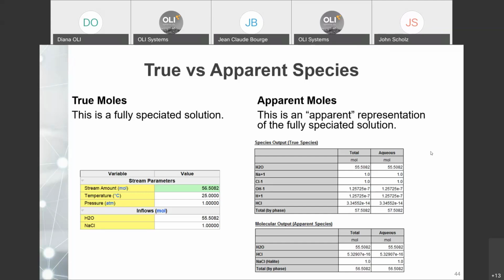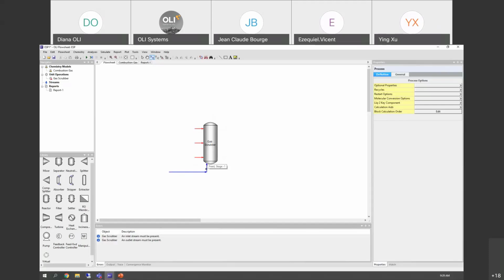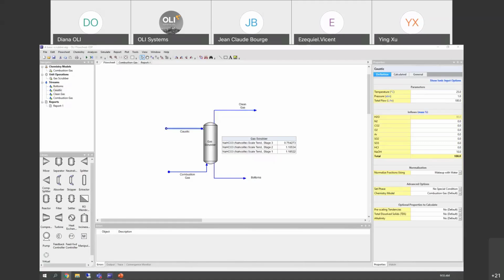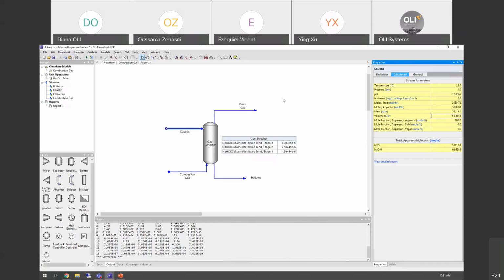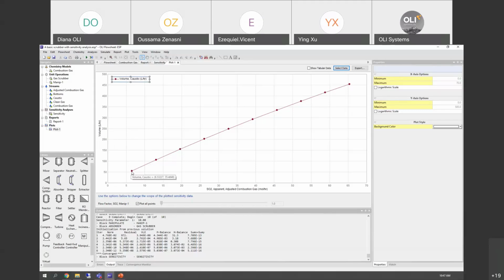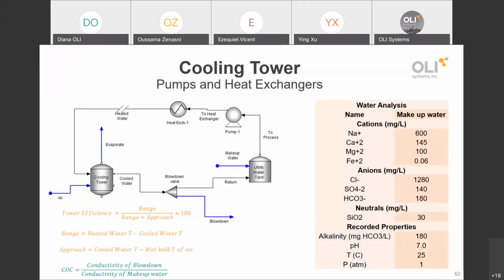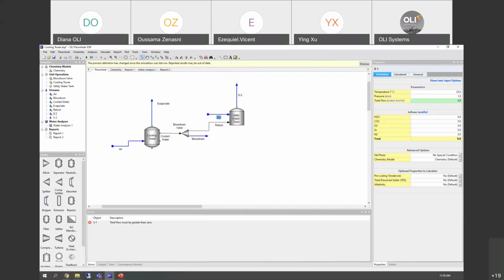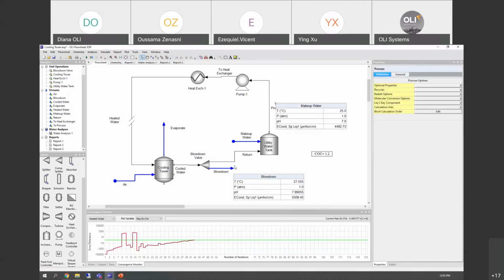wFMB Training Session 2 Recording